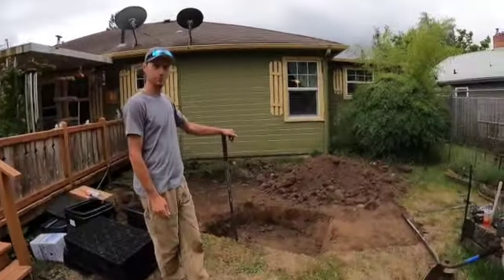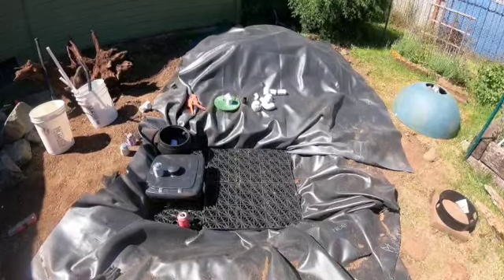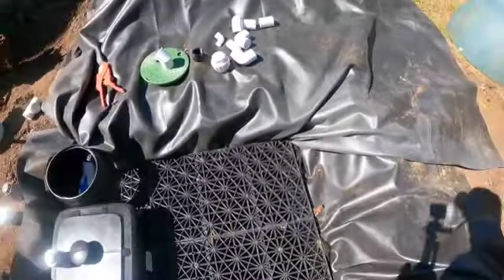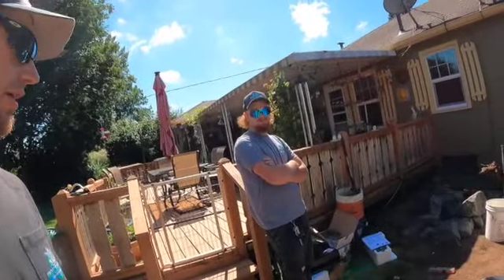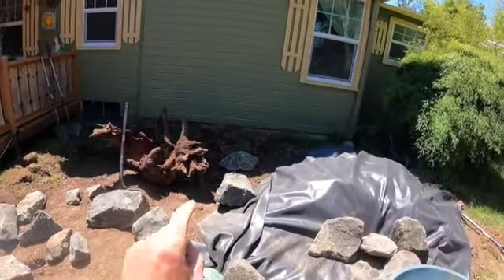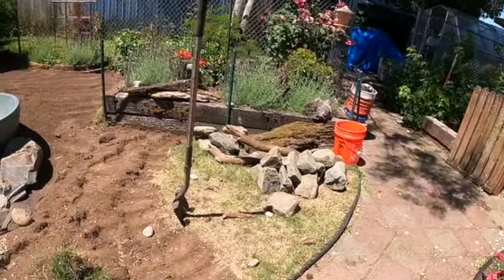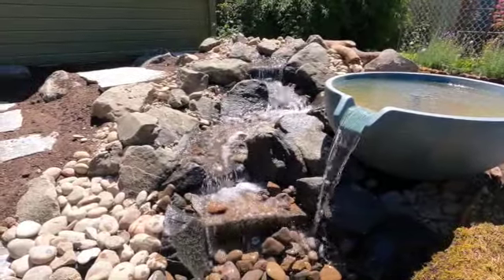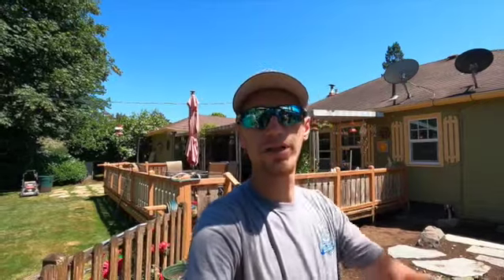Pondless Waterfall W/ Spillway Bowl!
Our 6ft Pondless with a twist! Check out how we transform this dead space in our clients yard in 4 days!